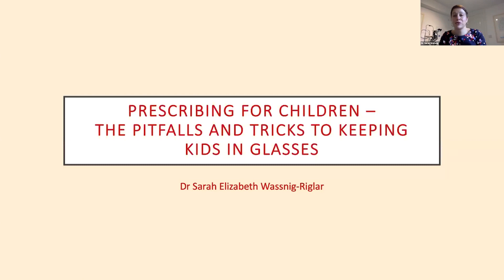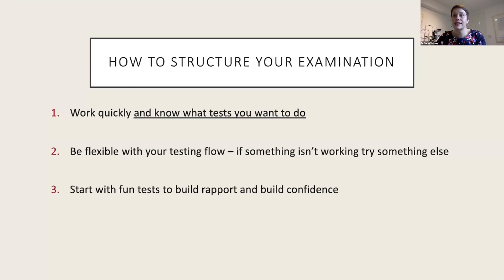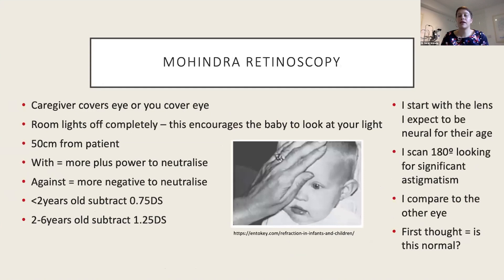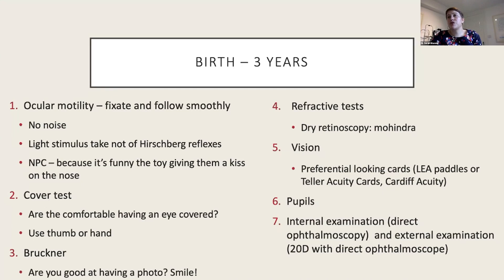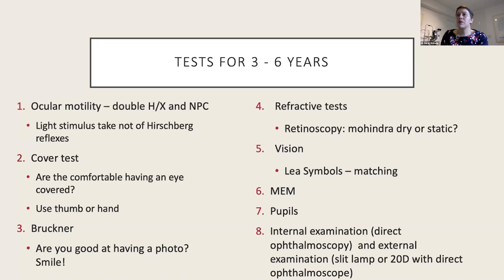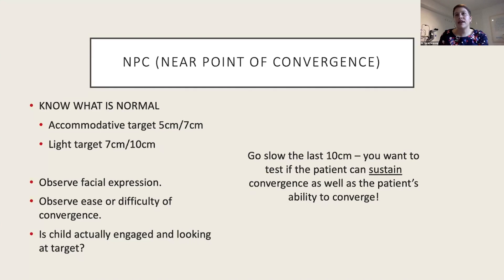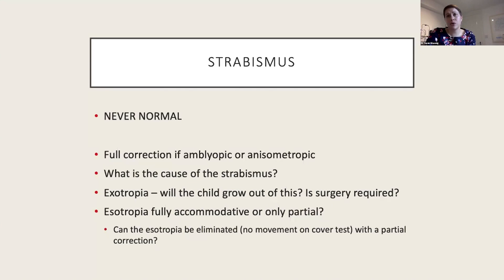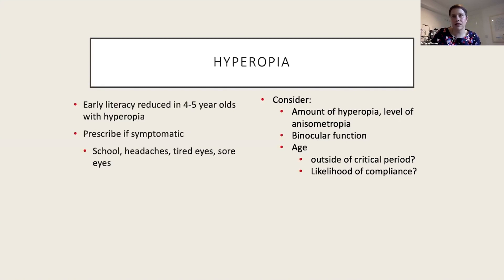Lecture: Prescribing for Children: The Pitfalls and Tricks to Keep Kids in Glasses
During this live webinar, we will be discussing how to dispense and adjust prescriptions for a range of typical presentations in kids, including anisometropia, high previously uncorrected refractive error, adds for binocular vision issues, and kids with special needs. Questions received during registration and during the webinar will be discussed.

Lecturer: Dr. Sarah Wassnig, Optometrist, London, United Kingdom